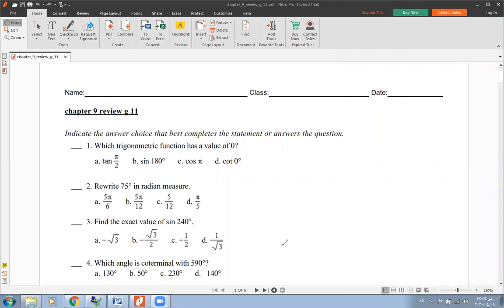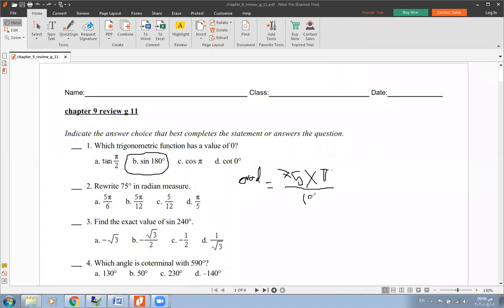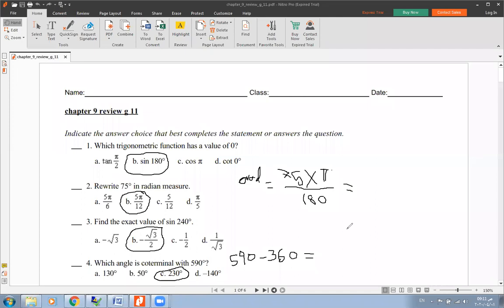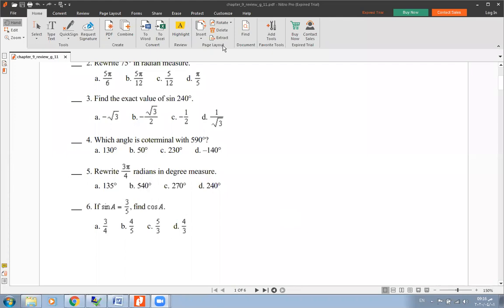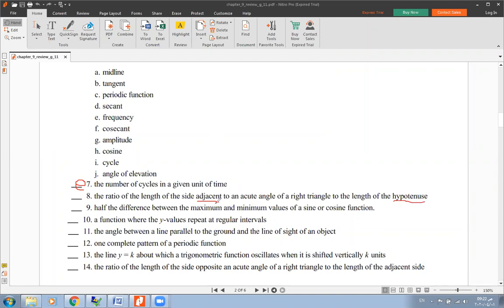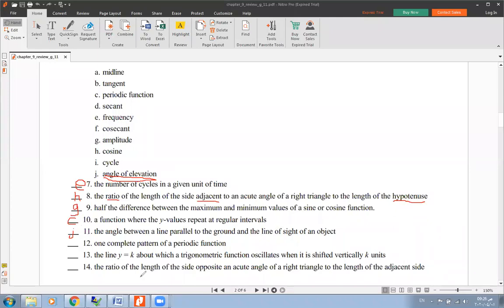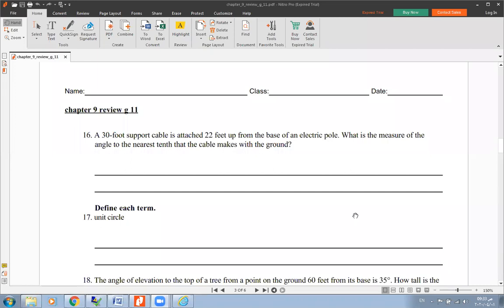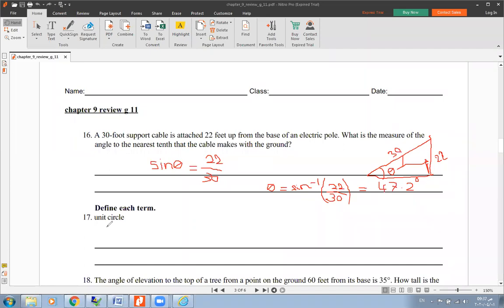exercises on ch 9